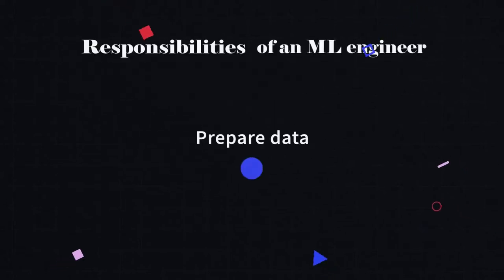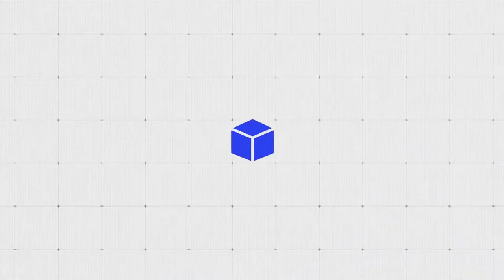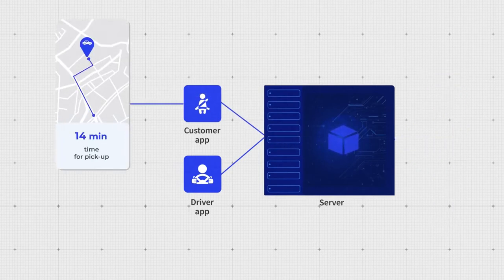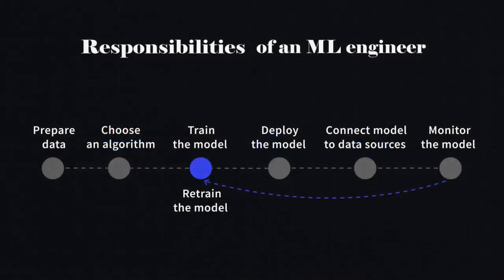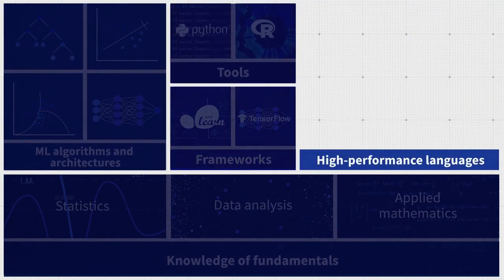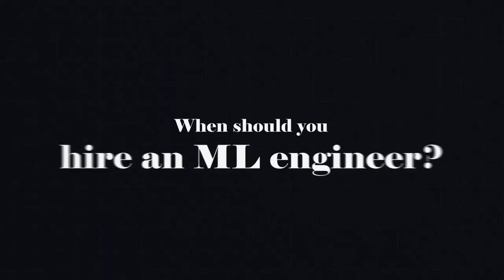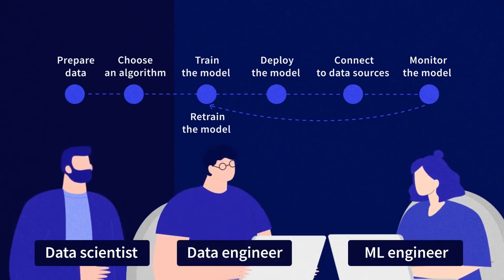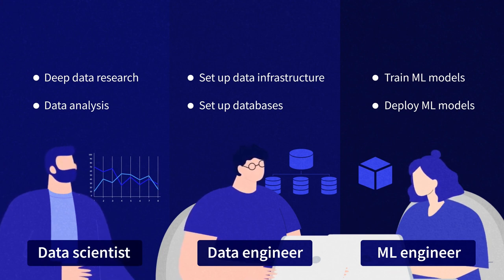What is a Machine Learning Engineer?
What is a Machine Learning Engineer? A machine learning engineer (ML engineer) is a person in IT who focuses on researching, building and designing self-running artificial intelligence (AI) systems to automate predictive models
Top 15 Cheat Sheets for Machine Learning, Data Science & Big Data

There’s one specific role that builds a bridge between data science and its practical counterpart, machine learning. Meet the machine learning engineer.

In this video we explain:
1) 02:14 ML engineer’s responsibilities, including:
• Data preparation
• Selecting an algorithm
• Model training
• Model deployment and integration with data sources
• Model performance monitoring and evaluation
• Retraining

2) 06:25 background and skillset of the ML engineer
3) 08:16 and when you should hire an ML engineer